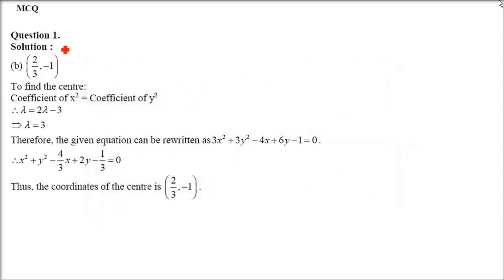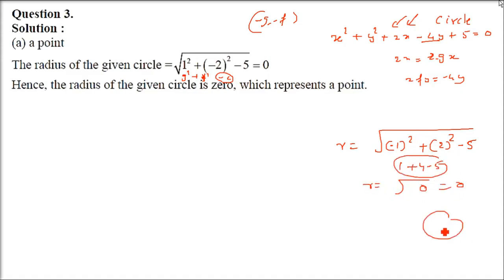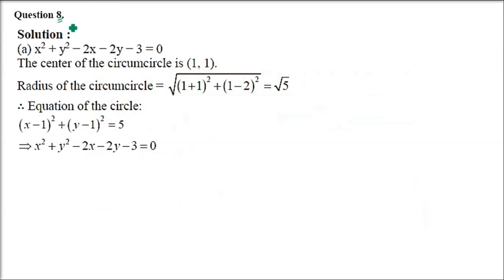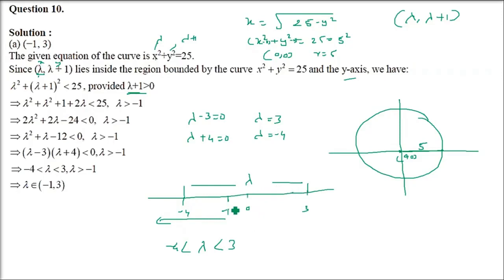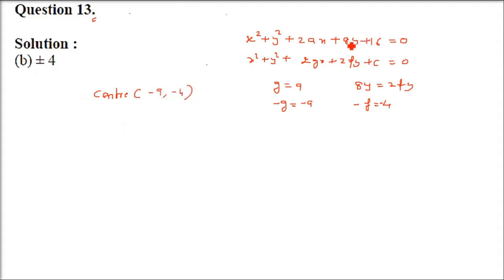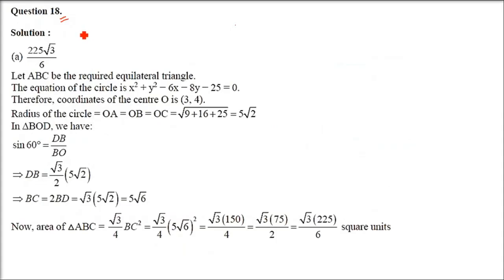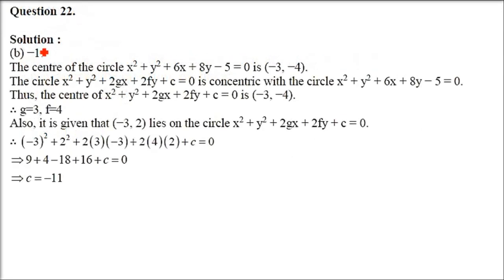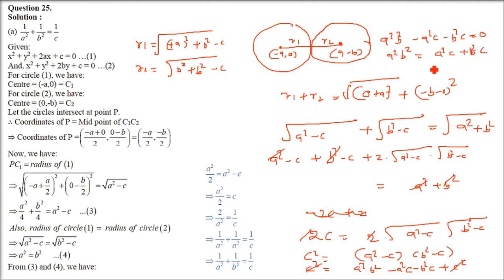RD SHARMA SOLUTIONS CLASS 11 CHAPTER 24 The Circle MCQ Multiple Choice Questions Complete